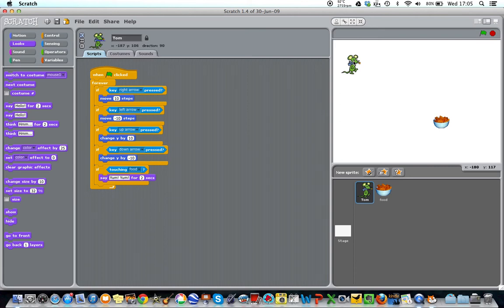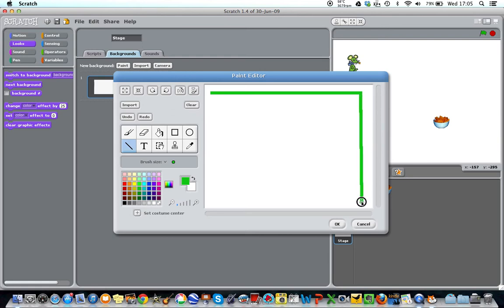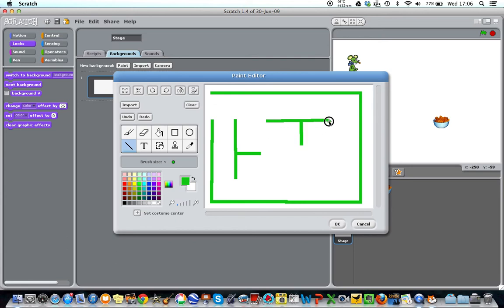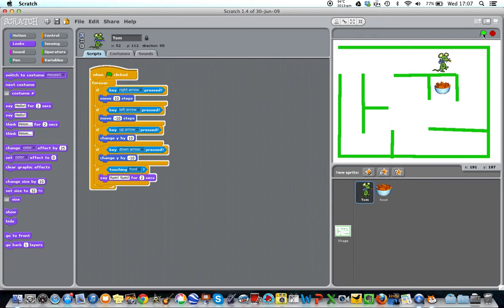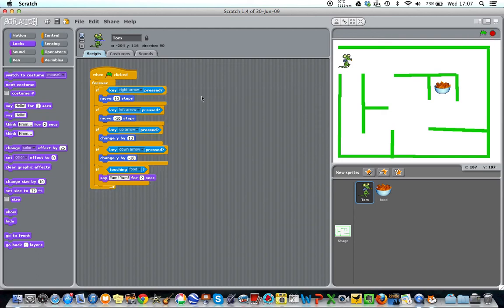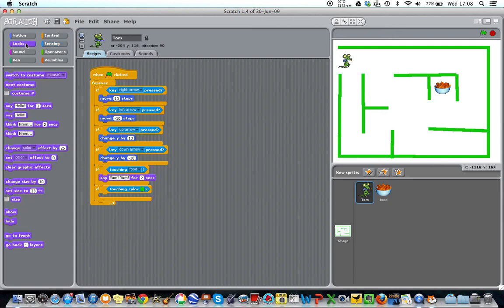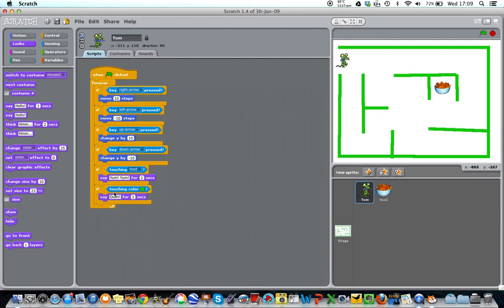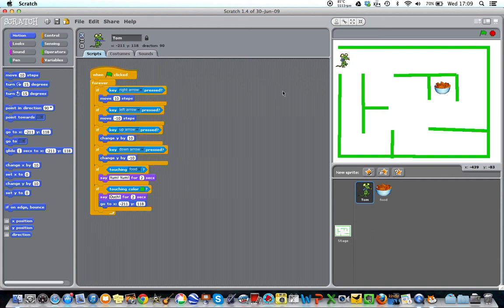Game Design Basic 3 Hit the Wall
Another great Pocklington Prep tutorial!